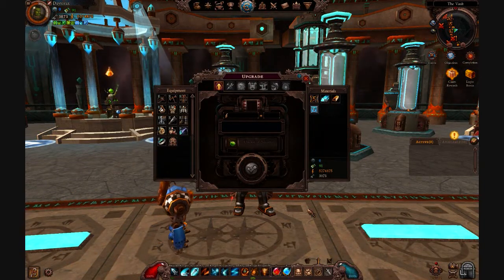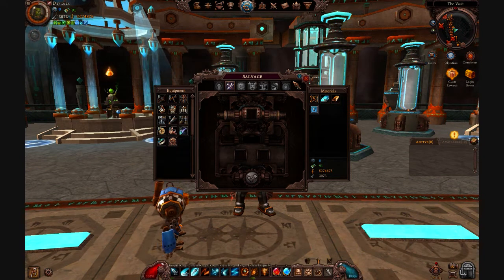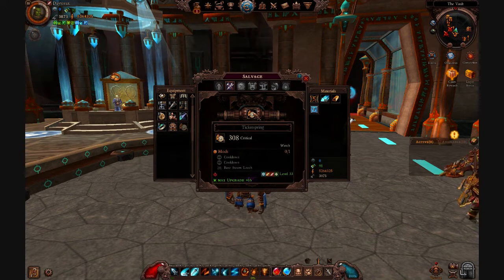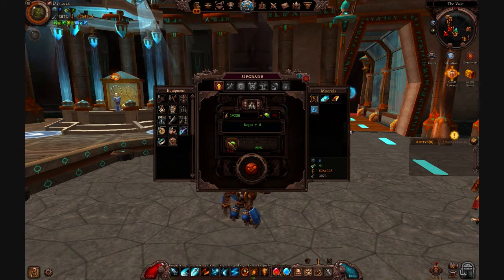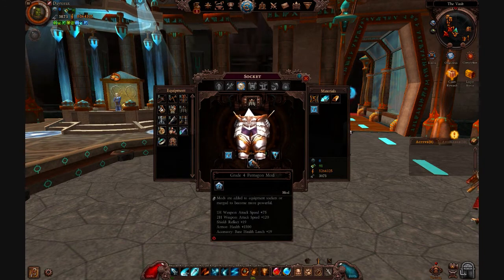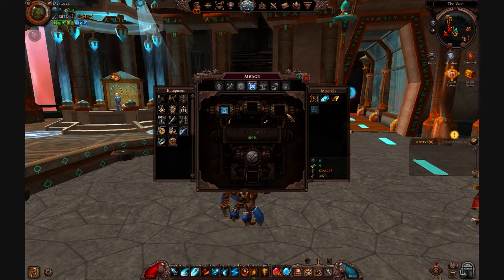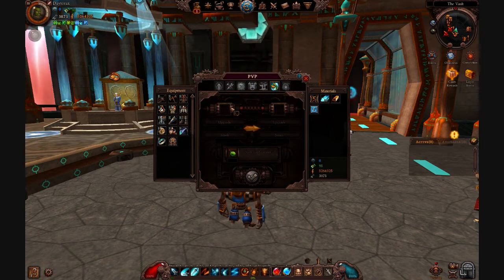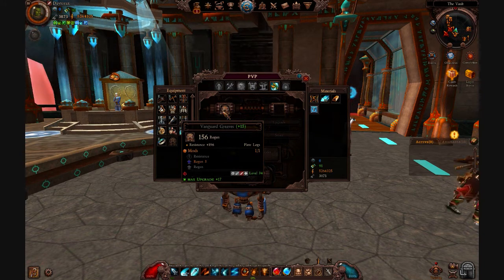City Of Steam Crafting System Explained game version 1.3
an indepth overview and explanation of the crafting system in city of steam

sorry but there are 2 corrections for the video info (please read below)

for retuning, you CAN use the catalyst to retune an item, instead of using a retuner,but its suggested to save catalyst for transferring

for smelting, you CAN change the type of element you chose.to change it select a different element when your level it up. it will then change it.although once the smelt is maxed, it CANNOT be changed, only while it is leveled can it be changed.